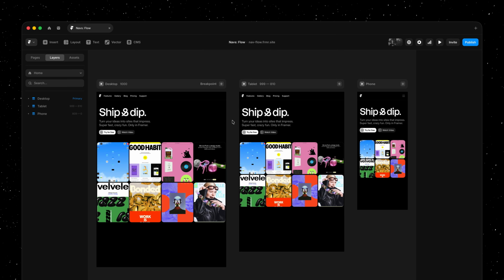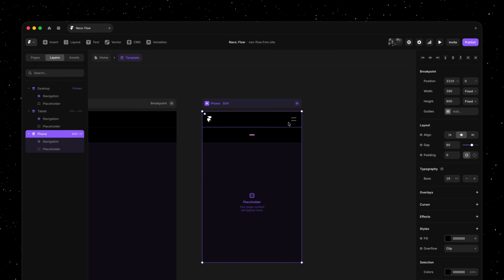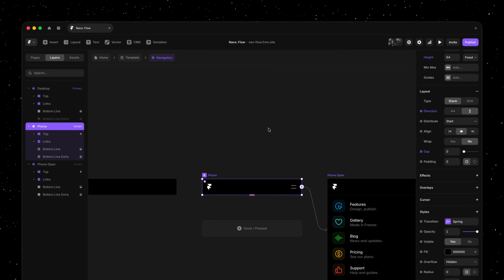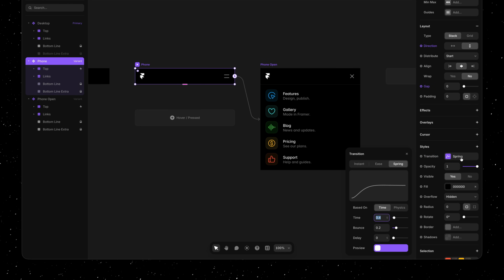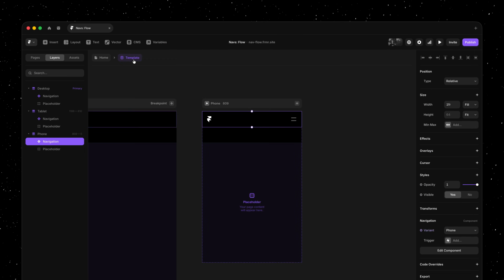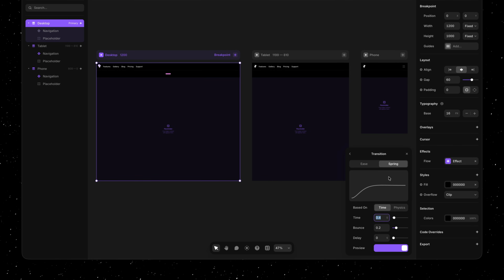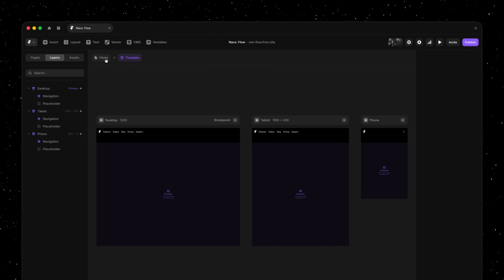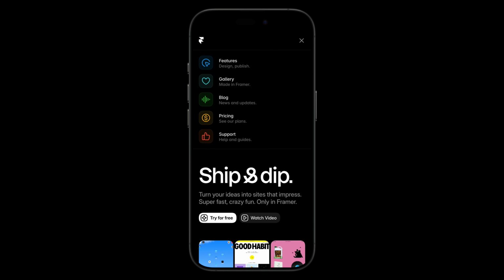Framer Update: Flow Effect in Layout Templates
The Flow Effect now works in Layout Templates, unlocking smooth, page-wide animations that respond to navigation changes. This means your accordions, menus, and interactive components can trigger animations across your entire site with just a few clicks. Benjamin shows how to set up a navigation that smoothly animates your page content when it expands on mobile, fixing that jarring disconnect between menu animations and static page content. The best part? Once you set it up in your Layout Template, it automatically works on every page of your site.

Topics covered: responsive design, UI animations, navigation patterns